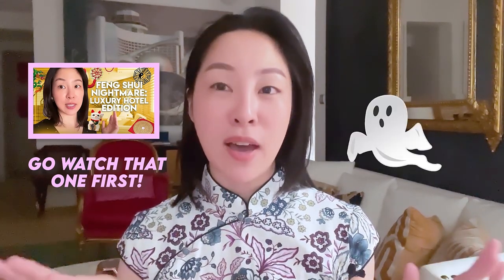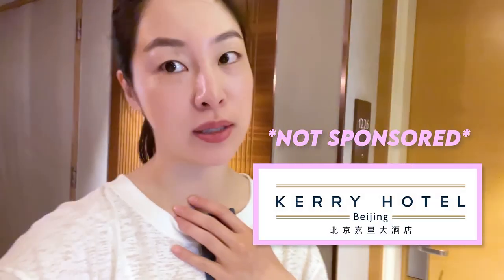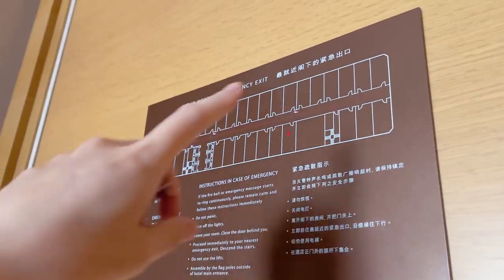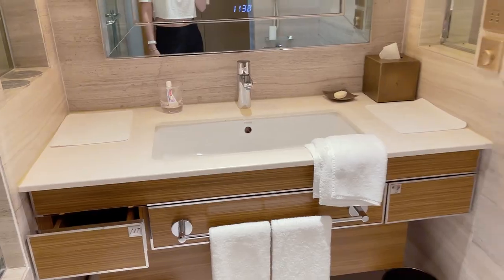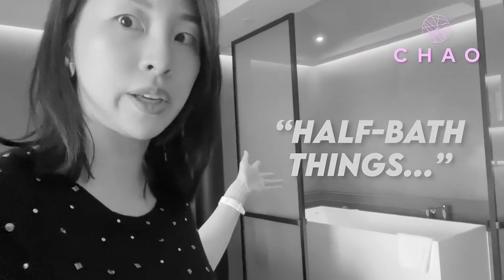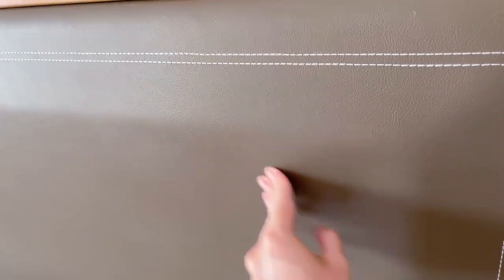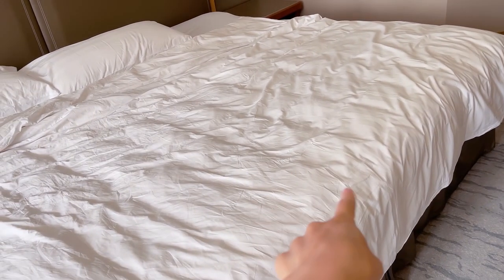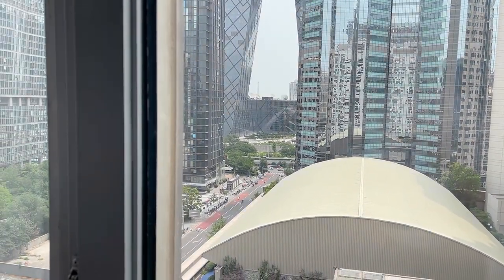I Visited the Luxury Hotel in Beijing with the BEST Feng Shui! - Life in China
This is Sara Jane Ho, expert of etiquette and founder of the Institute Sarita finishing school.

Etiquette combines charm and integrity. Knowing what to do in any situation gracefully is one of the most empowering things for a person: it means feeling capable and confident around other people. I grew up in China with my mother throwing dinners and parties at home; now I do the same. I like to create magic moments through entertaining, putting guests at ease.

As I travelled and immersed myself in different cultures, I discovered that people all over the world want to have a sense of belonging. I was a student at Harvard Business School and thinking about what I wanted to do in life, when it hit me: I had lost my mother to cancer, but I could keep her legacy alive by sharing the joy and love that she brought to others through entertaining. I took a leap of faith and opened the first finishing school for ladies in China in 2012. Today that leap of faith has grown into several thriving ventures.

As China opens its doors to the world, I want to continue elevating women and give them the tools to feel confident in any situation. This passion of mine has evolved into a business I want to continue nourishing and sharing with people around the world.